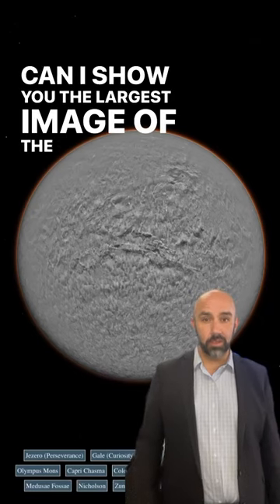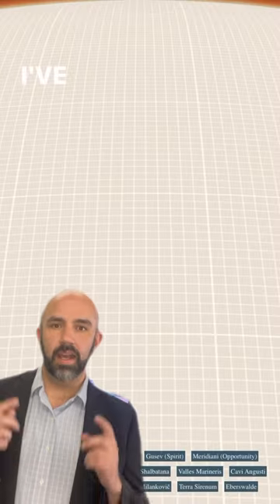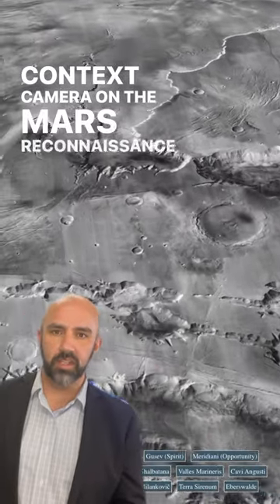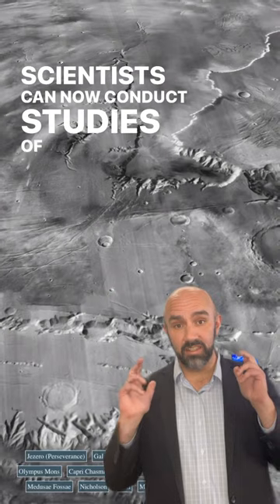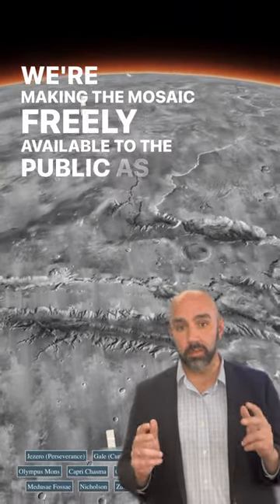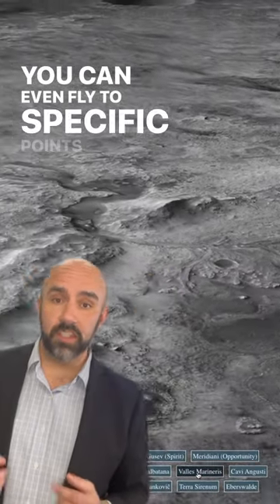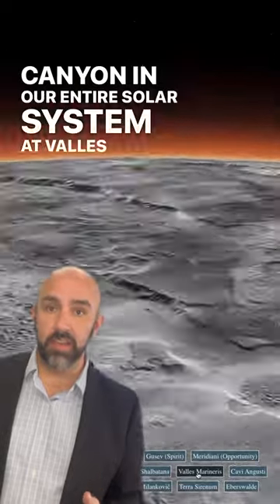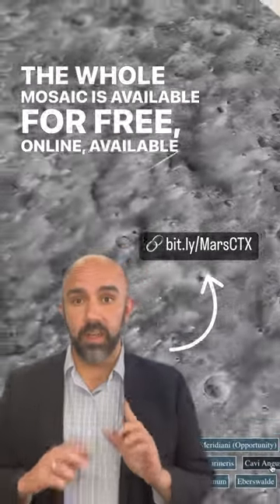The Largest Image of Mars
The highest-resolution image of Mars ever created.

Join Caltech's Jay Dickson, image processing scientist, as he explores the global mosaic that combines more than 110,000 images from NASA’s Mars Reconnaissance Orbiter. This new view will help scientists conduct studies of the surface of the Red Planet, but it's available to anyone with a web browser, too!